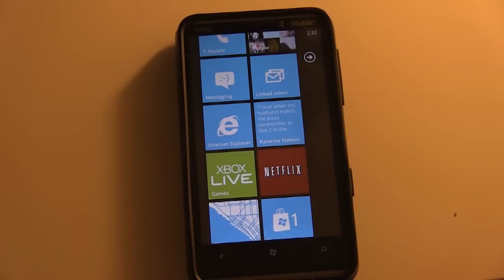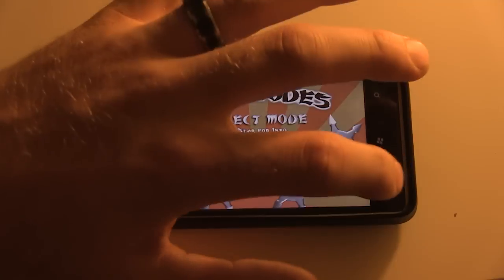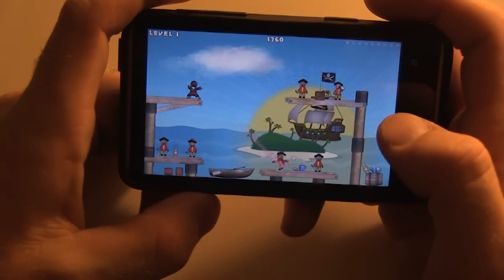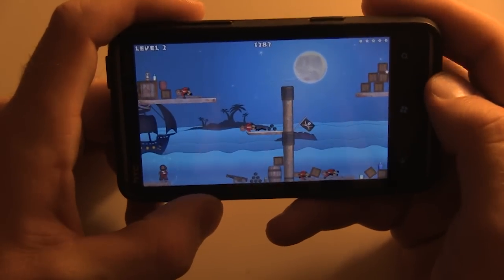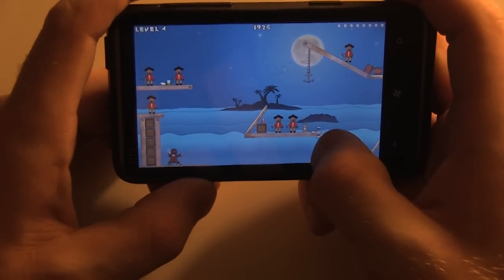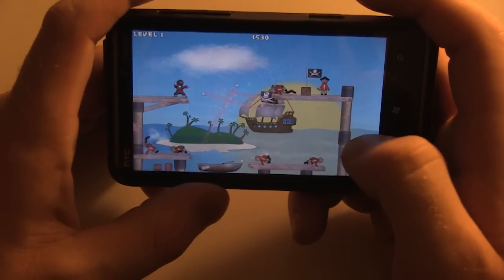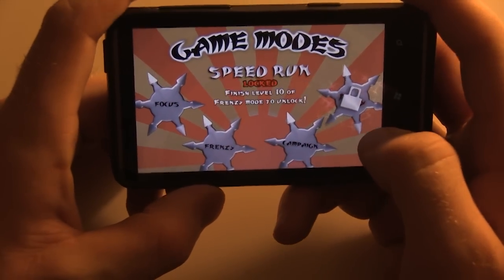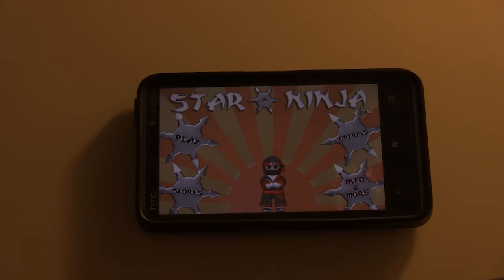Star Ninja Windows Phone Game Review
Help the Star Ninja in the eternal battle between the Ninjas and the Pirates! Your mission is to knock out all the pirates while they taunt you and each other. Throwing stars will bounce around the scene, ricocheting off some objects, sticking to others, sometimes causing explosions and always fun to watch! You just never know how a level will play out as pirates are flung about in comical ways when they react to throwing stars, objects and explosions. Get the trial version and see for yourself why this game is such a hit!

Star Ninja is a ricochet game where you bounce throwing stars to knock out all the pirates in order to proceed to the next level. Well presented family friendly fun with 50 levels of cute animations, great music, ragdoll physics and a huge amount of amusing pirate banter.

There are four game modes: Focus, Frenzy, Campaign and Speed Run. Focus mode has a limited number of stars to throw per level with a time based bonus at the end for finishing quickly. Frenzy mode has unlimited stars to throw, but a limited amount of time to use them all. The score in Frenzy mode is based on how much time it takes to clear the level. Campaign and Speed Run modes are multi-level versions of Focus and Frenzy where you play from levels 1 to 50 and the score is the total of all the levels. Includes global high score support!